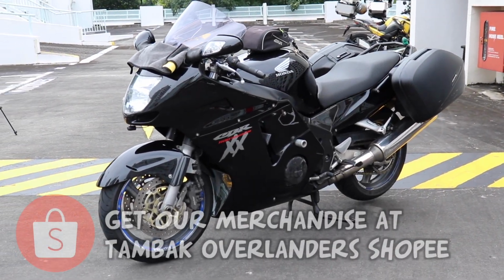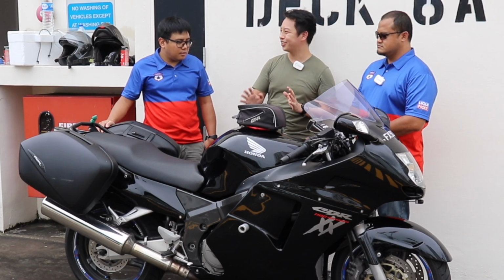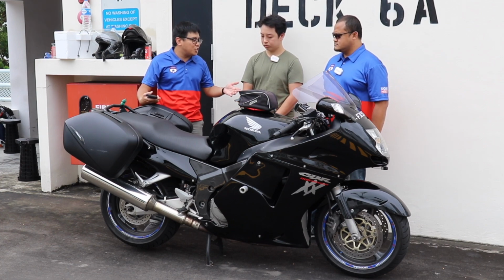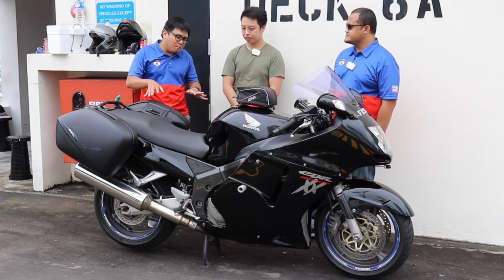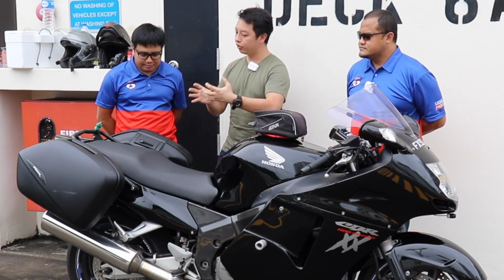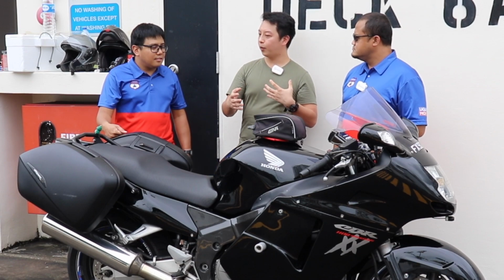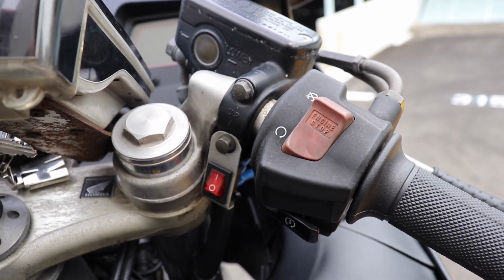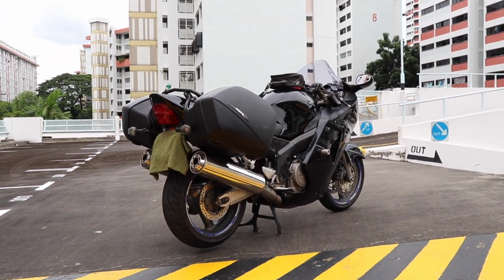Vlog#341 Honda CBR1100XX Super Blackbird | Honest Singapore 🇸🇬 Motorcycle Review